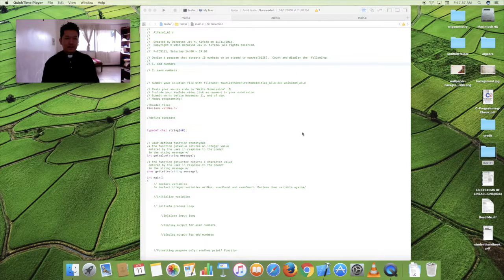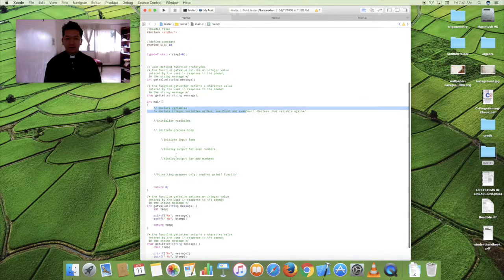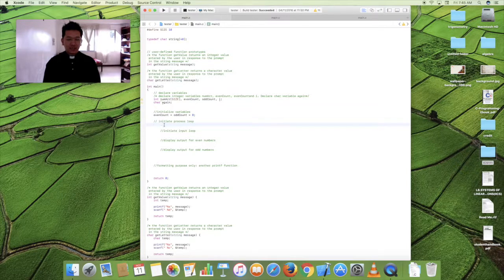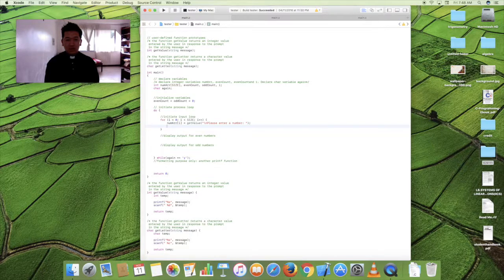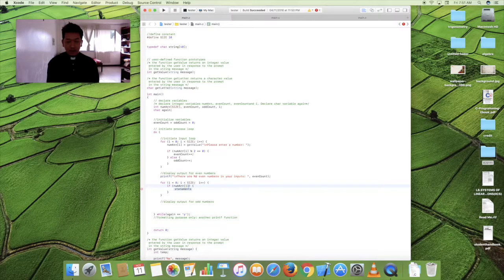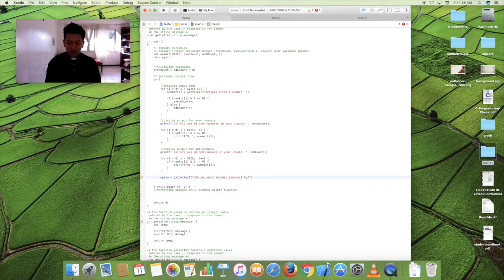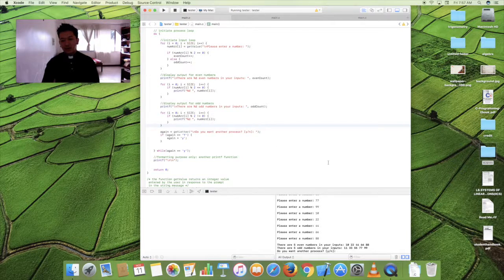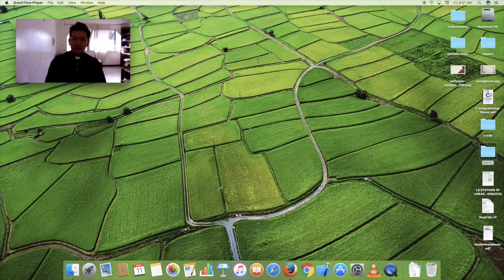P-ICS111: AlfaroD_A3 c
This video casting showcase the use of arrays in C programming. Arrays are efficient feature of any programming language. They allow faster storage and retrieval of data. Also, in our program, it made use of the concept of symbolic constant.